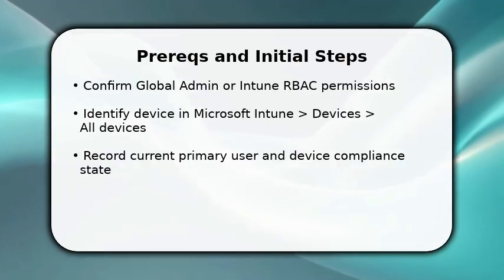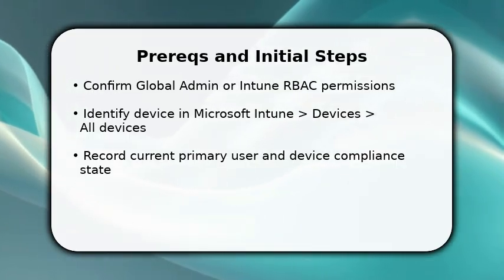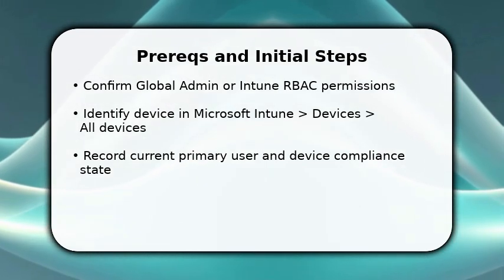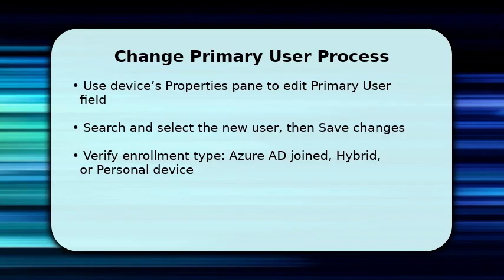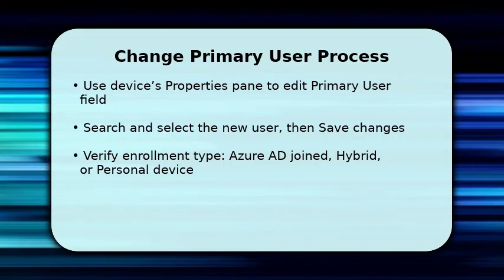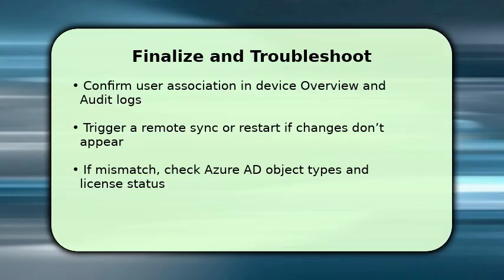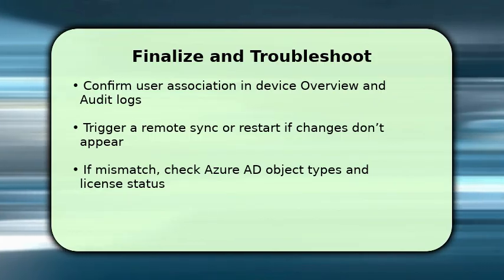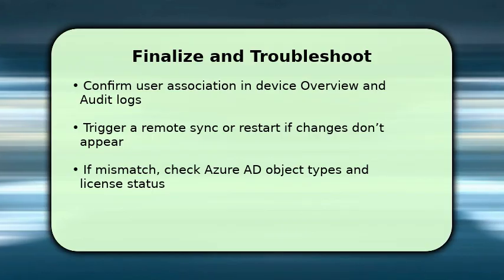How to Change Primary User in Intune (full Guide)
Discover the step-by-step process of changing your primary user in Microsoft Intune with our comprehensive guide. Perfect for IT professionals and end users alike who need to manage multiple accounts within a single platform.

change primary user,